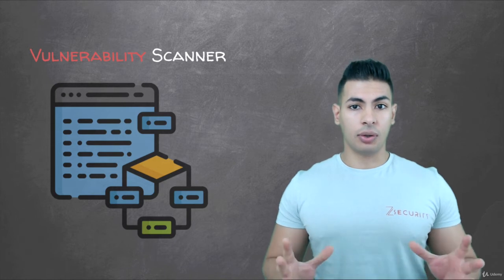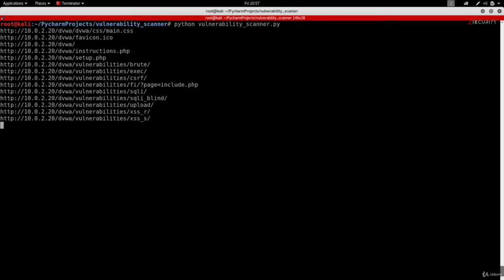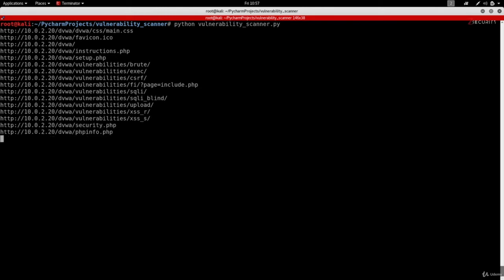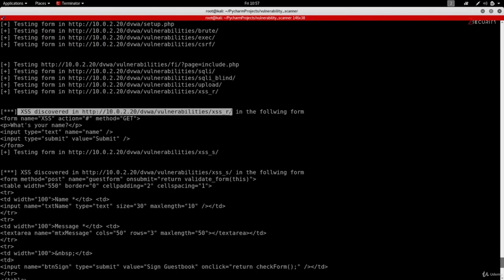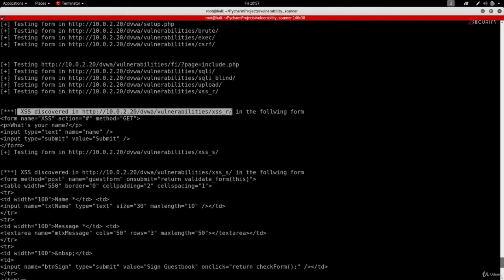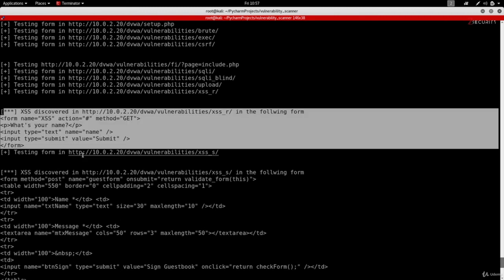Writing a Vulnerability Scanner - Introduction & Teaser